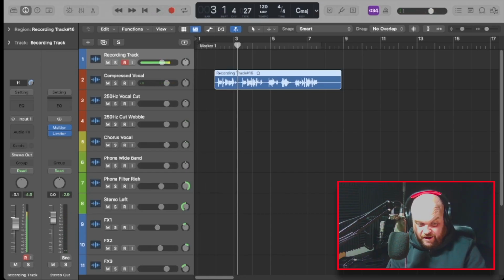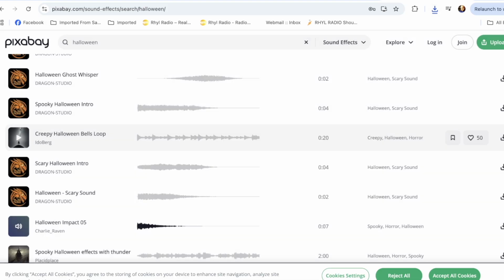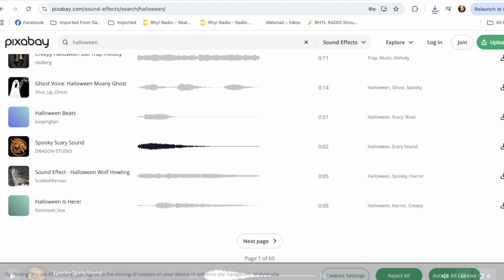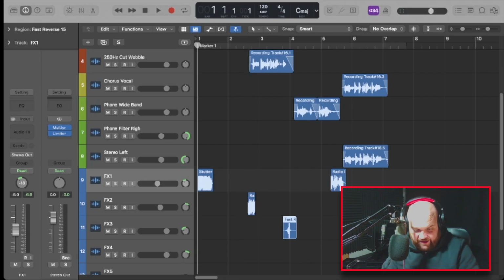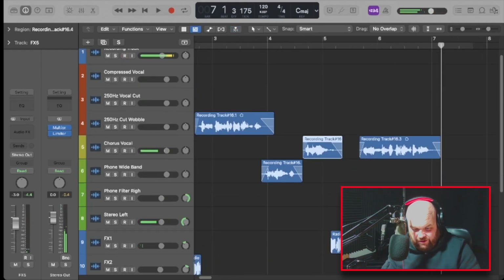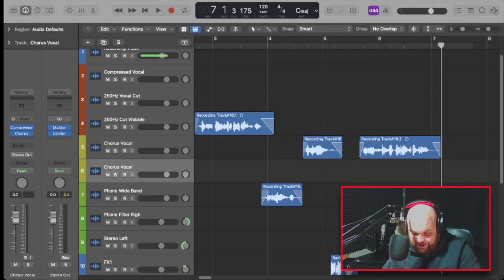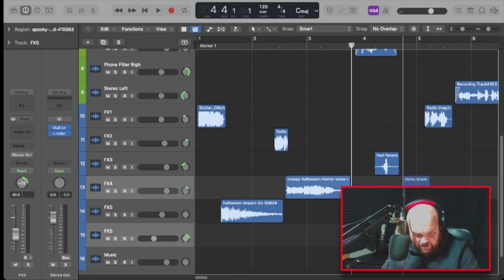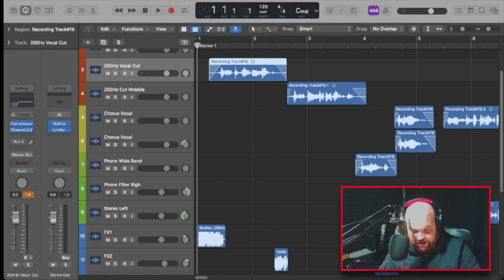Making SPOOKY Halloween Radio Jingles!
Get ready to make your station sound spooktacular! In this video, I’ll show you how to create Halloween-themed radio sweepers using Logic Pro and free Halloween sound effects from Pixabay.com.

Whether you’re a radio producer, DJ, or voice-over artist, you’ll learn how to design creepy, high-impact sweepers that give your station a professional Halloween edge. We’ll start from scratch, layering ghostly whispers, thunder, screams, and eerie drones — and I’ll walk you through how to mix, master, and polish your sweeper so it’s broadcast-ready.

👻 What You’ll Learn:

How to make a Halloween radio sweeper in Logic Pro.

Adding sound effects from Pixabay for that chilling atmosphere.

Vocal processing tricks: reverb, pitch shift, delay, and automation.

Mixing tips to make your sweepers sound big, scary, and clean.

Perfect for radio IDs, podcast intros, or spooky event promos, this tutorial is packed with practical tips and creative inspiration. Halloween is the perfect time to refresh your imaging — and with just a few simple effects, you can totally transform the sound of your station.

🧛 Tools Used:

DAW: Logic Pro

Plugins: Space Designer, Compressor, Channel EQ, Delay Designer

Radio sweepers & imaging

Voice-over production

Logic Pro sound design

Creative seasonal projects

Turn down the lights, grab your headphones, and let’s make your next Halloween radio sweeper sound hauntingly good!

For more information on voice over and audio production services I offer please visit my

*** What DAW software do I use? ***

***How do you screen recording? ***
OBS with Blackhole

***What Microphone and Soundcard do you use? ***
Red5 RV6 mic and Behringer U-Phoria UMC204HD

***Can I buy custom jingles or voice overs from you?***

Get ready for spooky season! These **halloween audio** are available for **download for free** to use on your **radio station**. Spice up your **radio jingles** and add some **creative audio** to your **radio imaging** this year!.

OBS with Blackhole